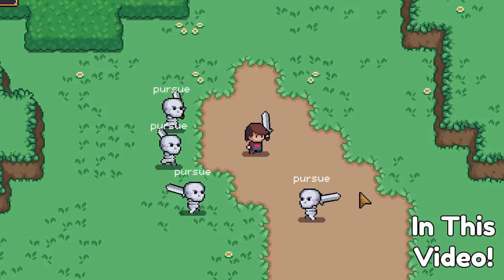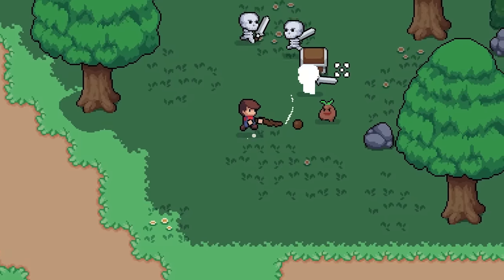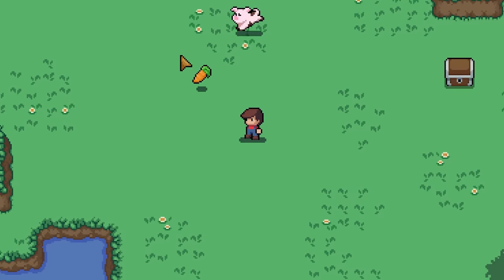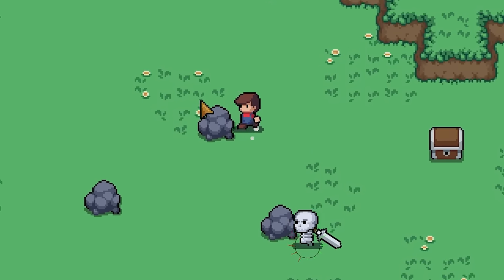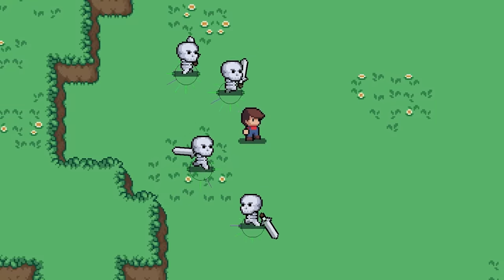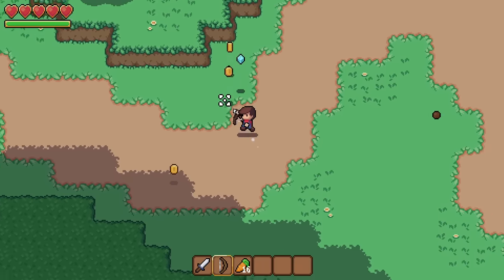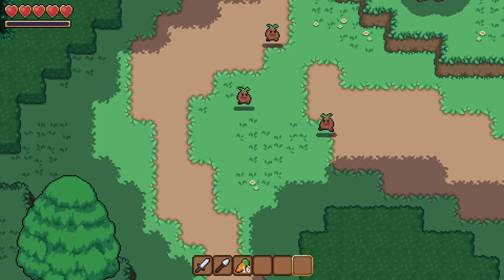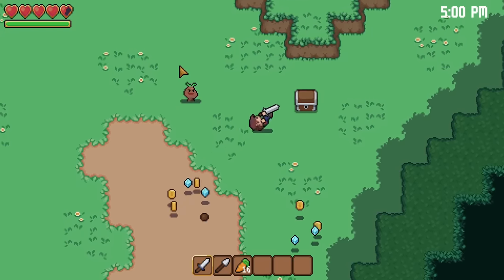The Trick I Used to Make Combat Fun! | Devlog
Combat keeps the player engaged as they explore my game, so I improved how the enemy interacts with the player and their environment. This tweak made combat so fun that a tester spent over an hour repeatedly fighting a handful of enemies. At this point I knew I had an engaging combat system!

Howdy, and welcome to the 12th indie game devlog for Zoe and the Cursed Dreamer. A 2D Pixel Art Open World RPG made with the Godot Engine where you will explore an immersive world, meet lovable characters, and decorate your home!